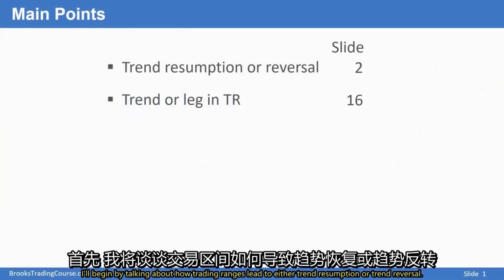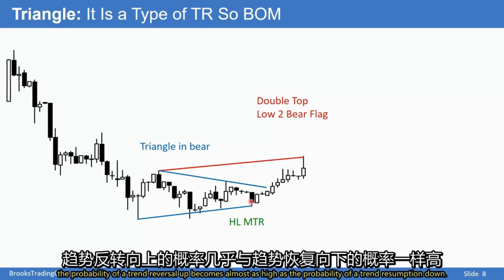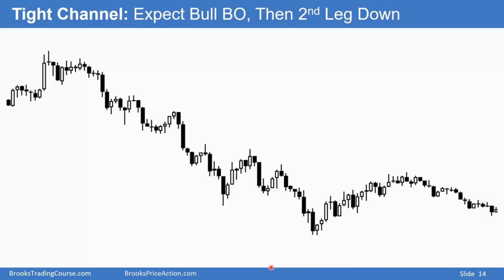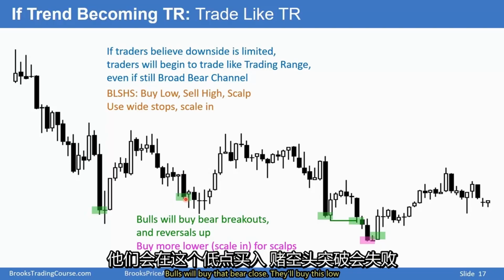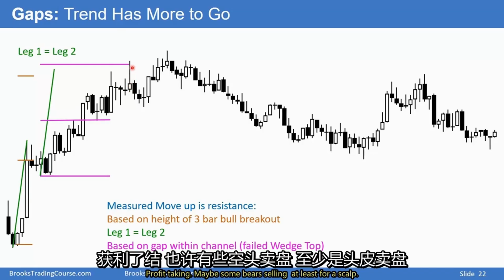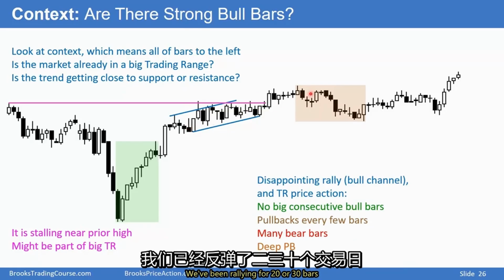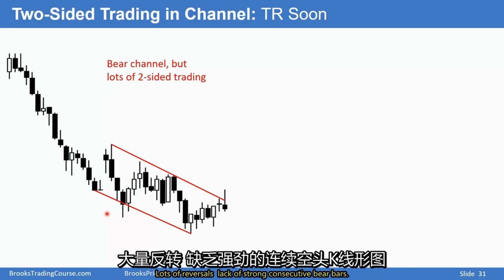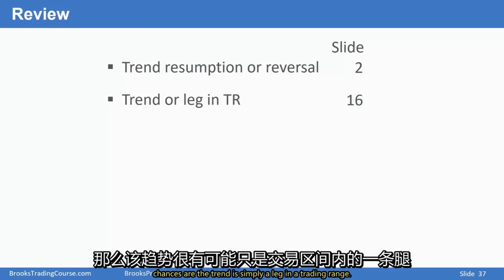58.交易区间（三） 价格行为学交易课程·基础篇